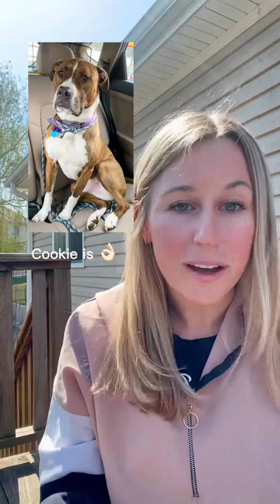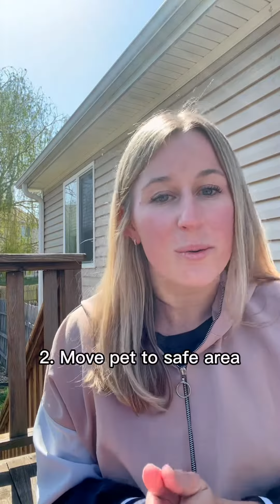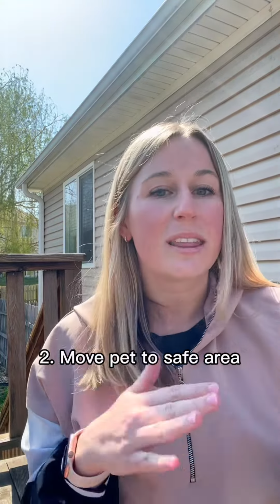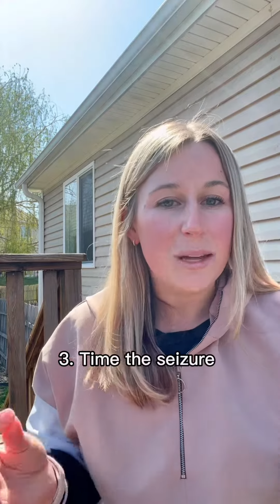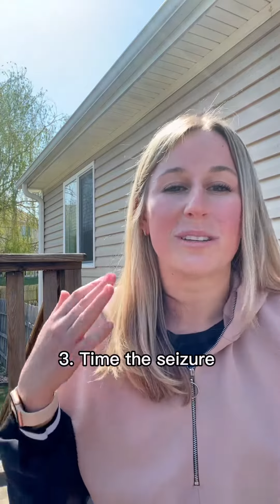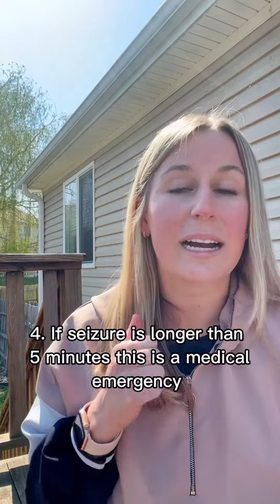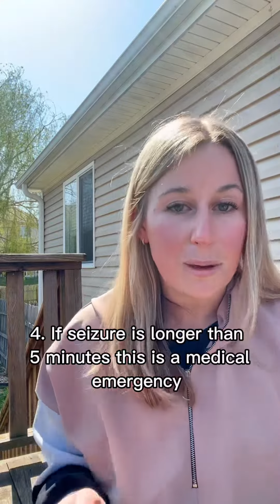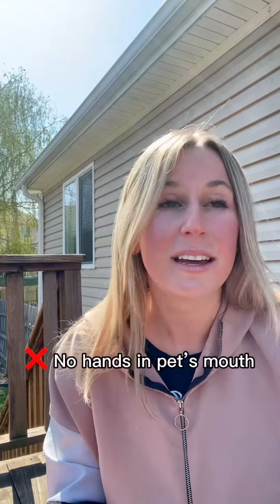What To Do If Your Pet Has A Seizure!!